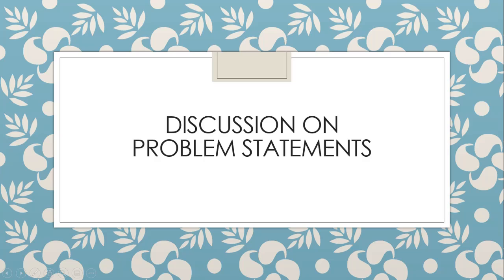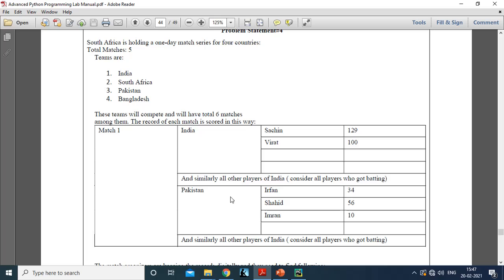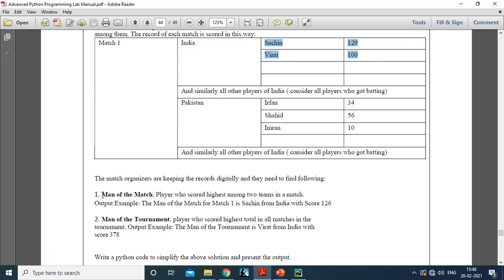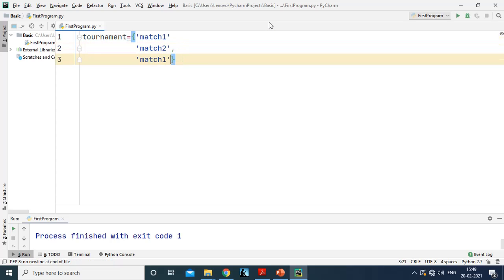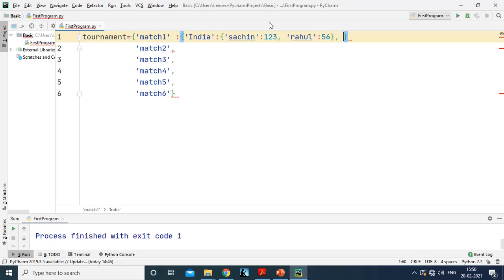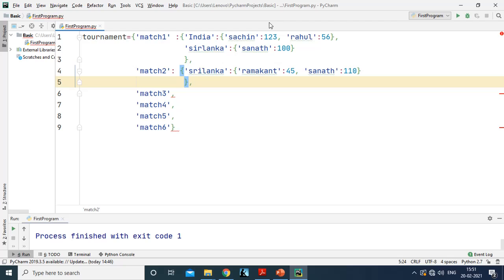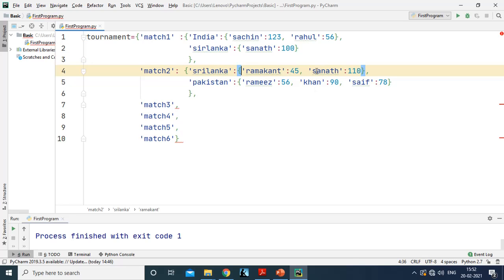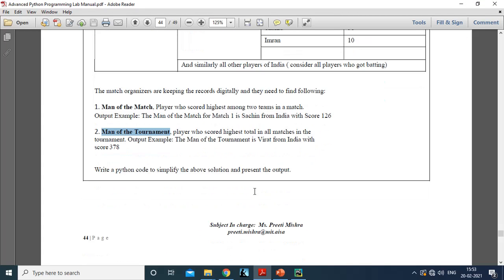Dictionary Problem Statement Tournament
Discussion on problem statements given in lab courses